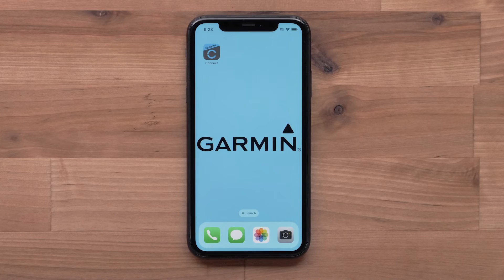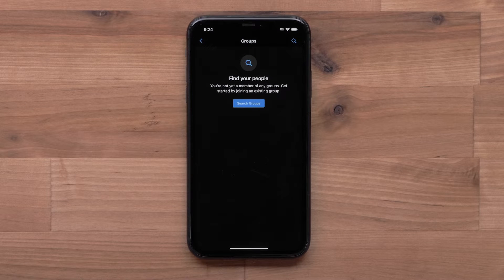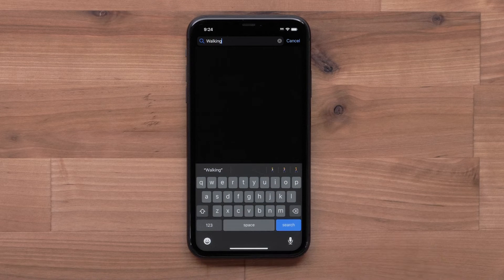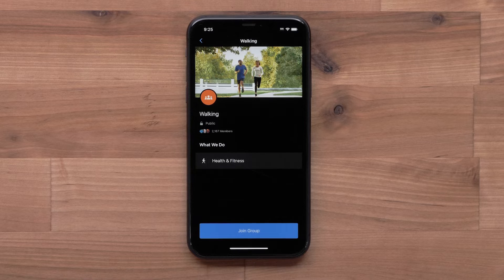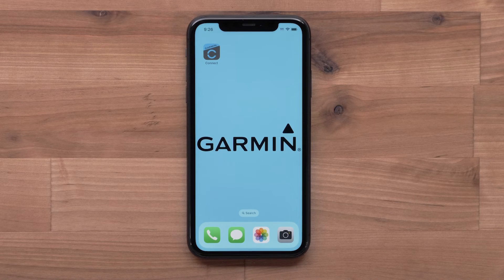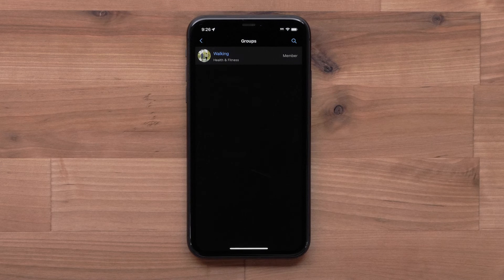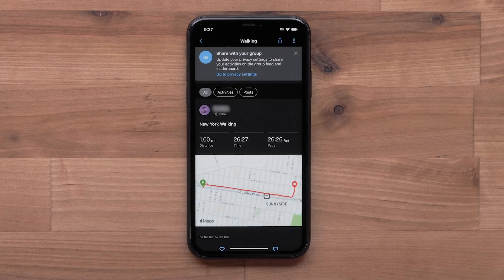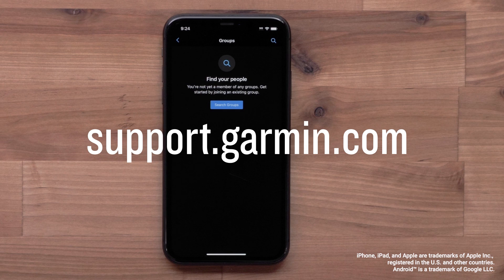Garmin Support | Garmin Connect™ App | Joining Groups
Learn how to join groups in the Garmin Connect™ App.